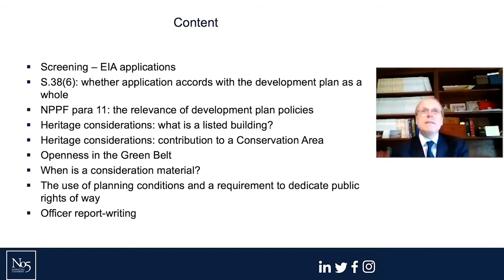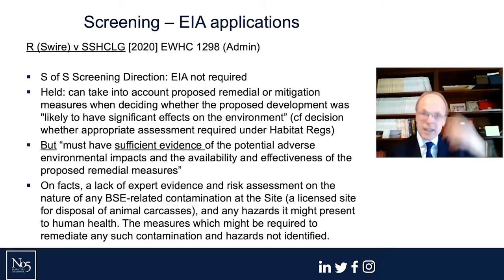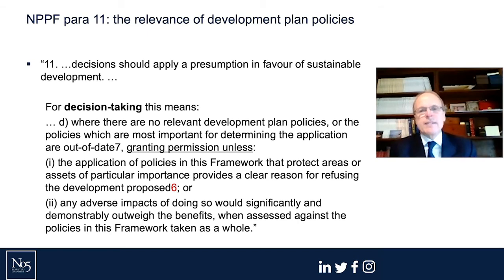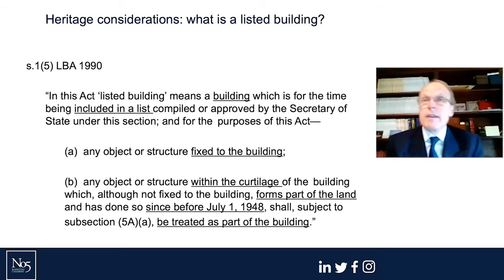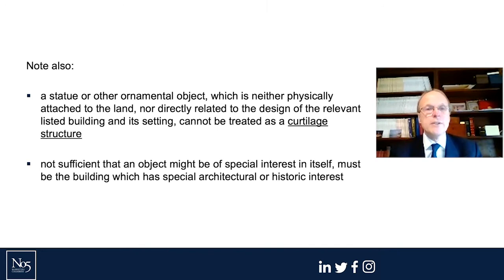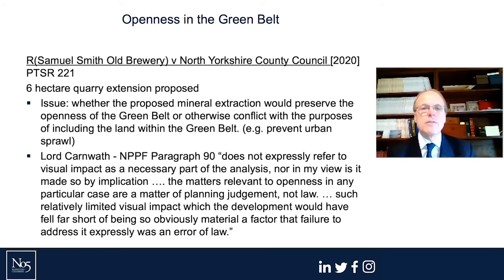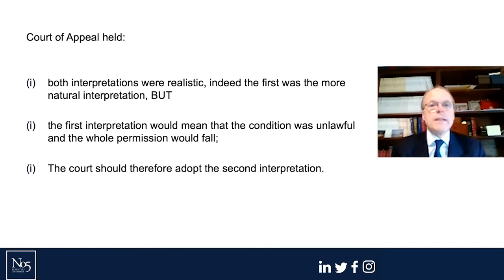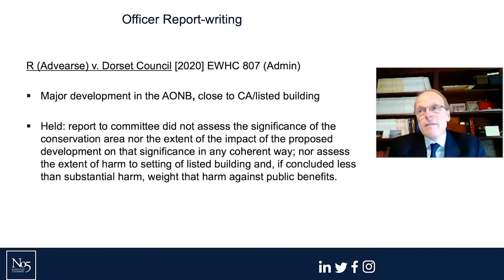Case Law Update with Richard Humphreys QC - No5 Planning and Environment Group